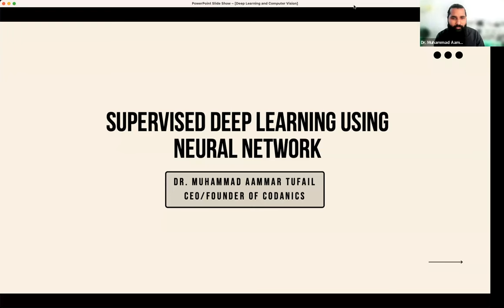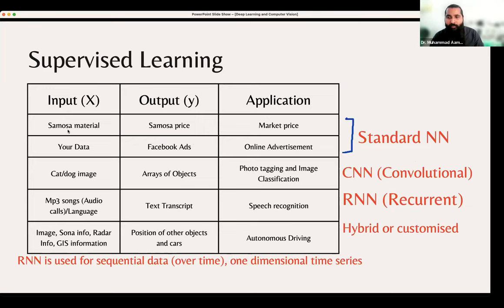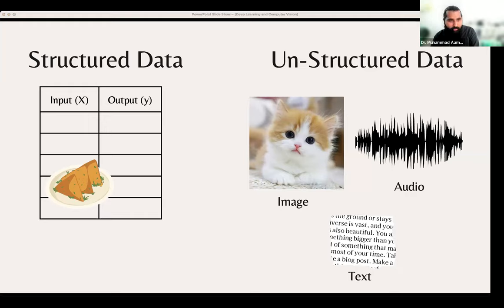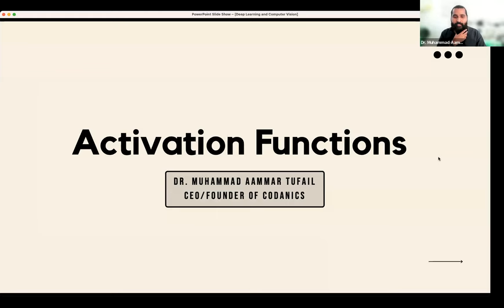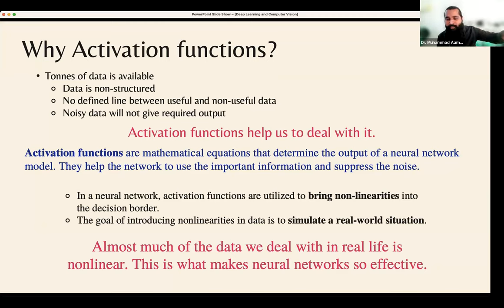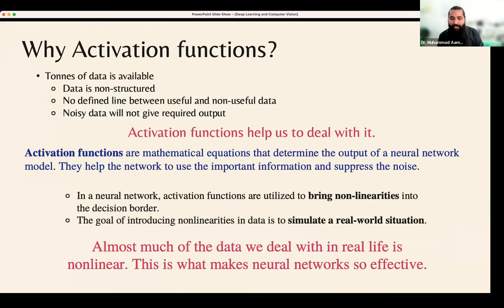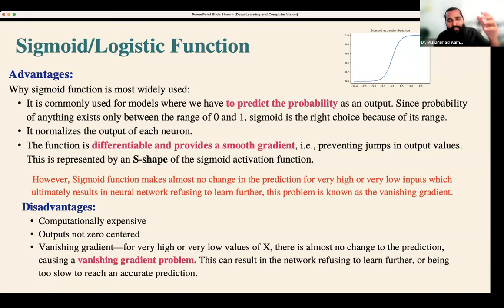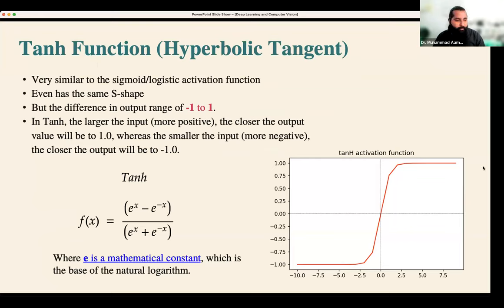Activation functions in Neural Network | Linear vs. Step vs. Sigmoid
Video Description:
Welcome to our latest video tutorial on Activation Functions in Neural Networks. In this video, we will be comparing Step vs Sigmoid activation functions, explained in Urdu/Hindi for easy understanding.

In this tutorial, we will dive deep into the world of Neural Networks, and explore two key activation functions – Step and Sigmoid. Understand how they work, why they are important, and how to use them effectively in your Neural Network models.